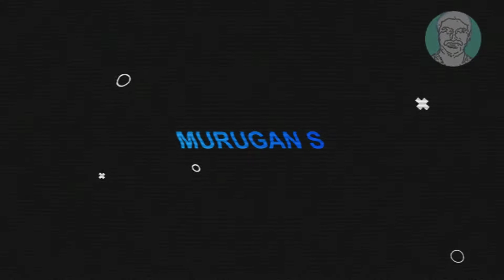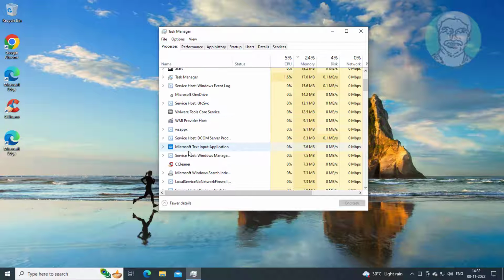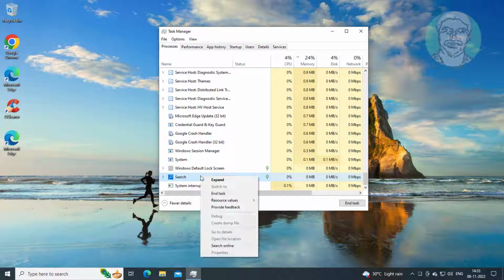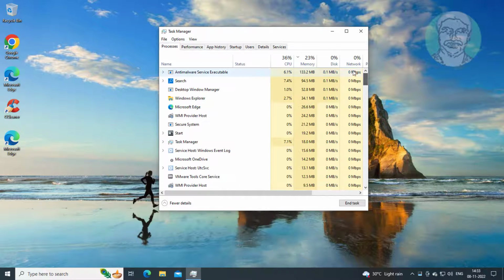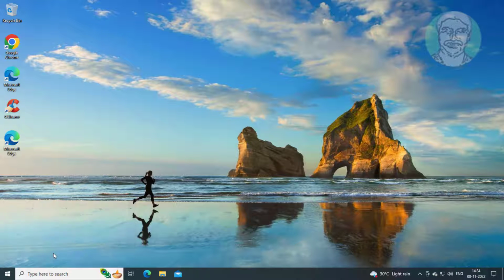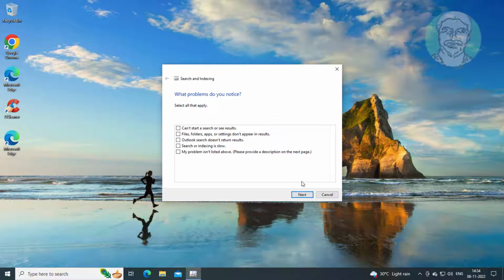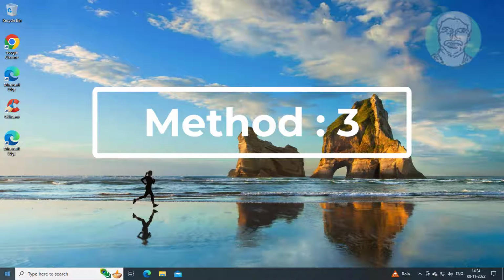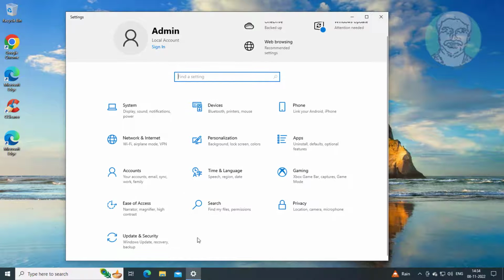How to Fix Search Bar Not Working in Windows 10 [Solved]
This Tutorial Helps to How to Fix Search Bar Not Working in Windows 10 [Solved]

00:00 Intro
00:09 Method 1 - Restart Search & Windows Explorer
01:00 Method 2 - Search & Indexing Troubleshooting
01:49 Method 3 - Reset
02:20 Closing